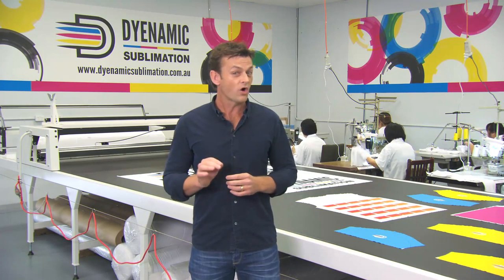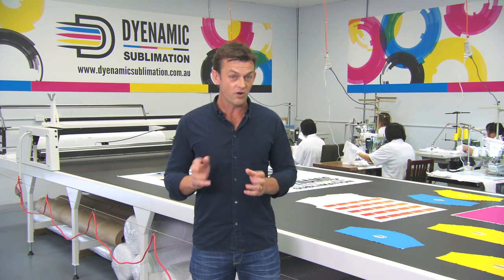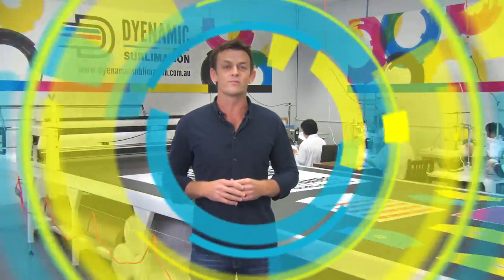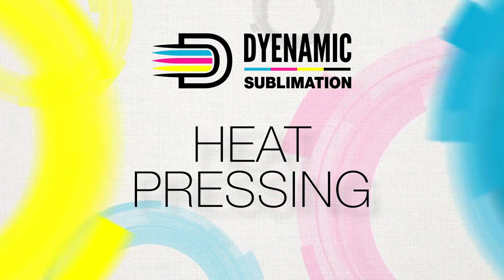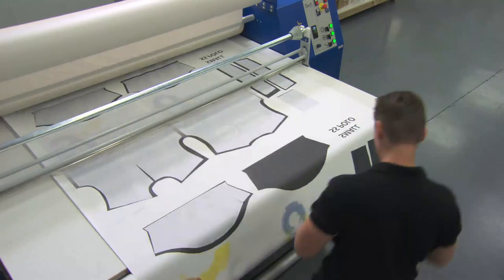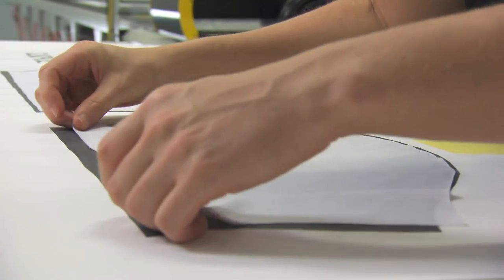Introducing Dyenamic Sublimation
Join cricket legend, Adam Gilchrist as he introduces the team and takes you through the dye sublimation process. To get a quote ahead of your next team final, fishing trip or sports tour,